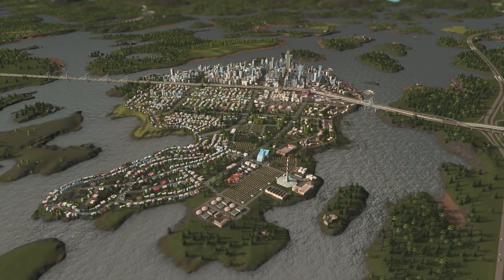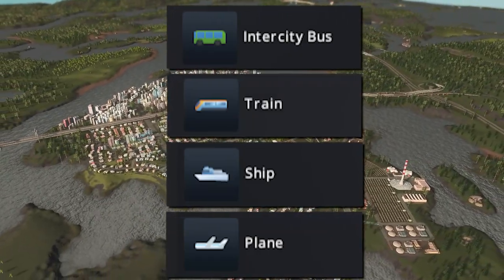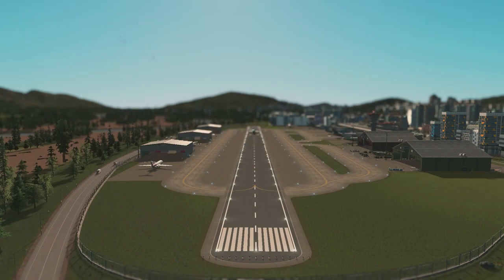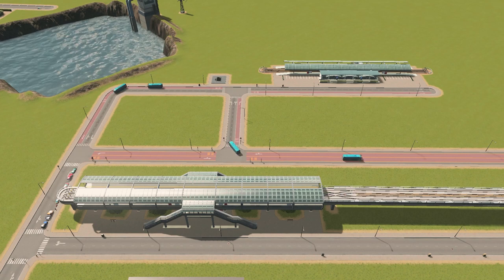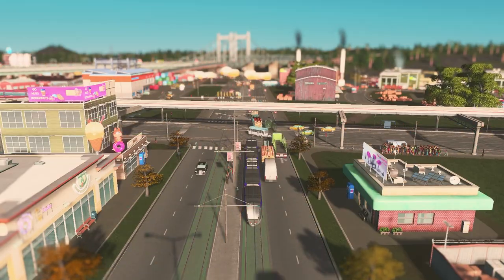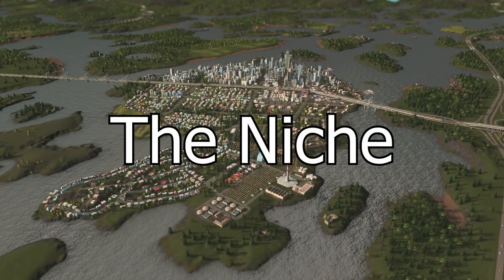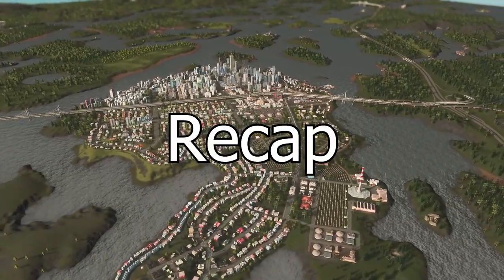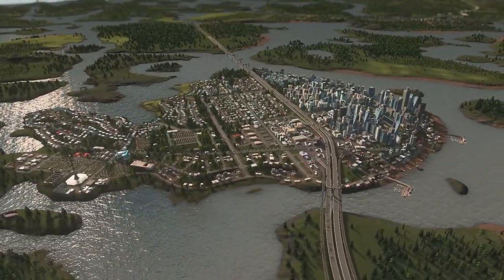Public Transportation for Beginners | Cities: Skylines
Hey!
In this video I'll briefly cover the basics of Public Transportation, for both people and cargo!
Their options and how I had found they worked. If I'm wrong, I'm more than open to hear about it.
But until then, I can say no wrong.

We'll start with the intercity options:
Intercity busses, trains, harbors, and airports.

Then we'll look at the "Arterial" options:
Metros, Trains, and Monorails.

Then we'll look at the "Collector" options:
Busses and Trams

There are some niche options:
Taxis, Cable Cars, Ferries, Blimps & Helicopters.

And of course the cargo options:
Trains, Harbors, and Planes.

I was going to do a fancy description with stuff but I'll just be honest, this video was a tough make.
I delayed it from the Sunday release to the Wednesday release because it was lacking information. I was considering delaying again because the video itself now lacks quality. This is a big topic to test, collect data, and edit a video for. I hope you understand that I as a solo creator would have a tough time with this.

Anyways.

Time Stamps:
0:00 - Intro
0:47 - Basics
2:49 - Intercity Options
3:27 - Intercity Busses
4:08 - Intercity Trains
5:01 - Harbors
6:34 - Airports
7:20 - Arterial Options
9:11 - Metro
10:22 - Arterial Trains
11:43 - Monorails
12:41 - Collector Options
14:14 - Collector Busses
16:04 - Trams
17:05 - The Niche Options
17:42 - Taxis
19:11 - Cable Cars, Ferries, Blimps & Helicopters
20:26 - Cargo
21:24 - The Wrap-up

Pictures obtained from:
In game